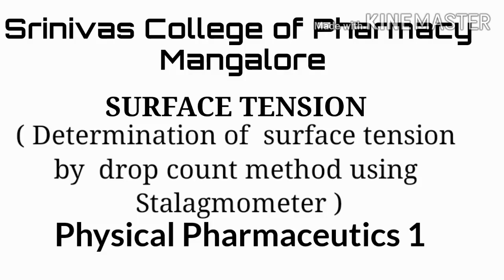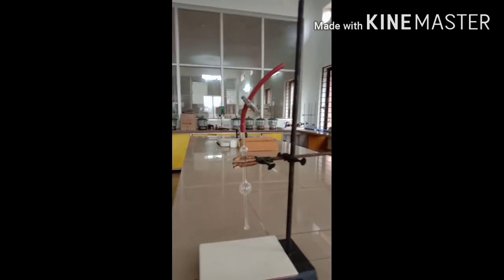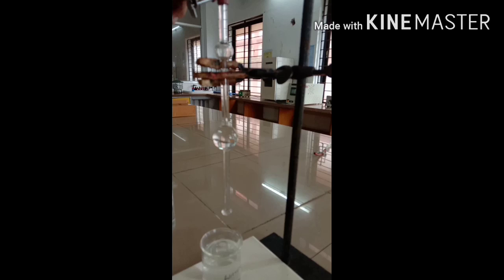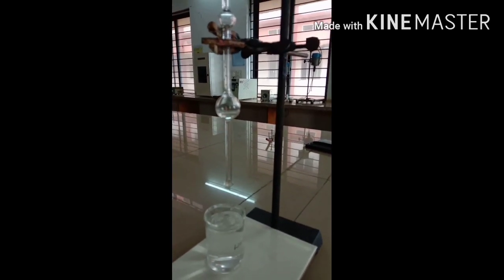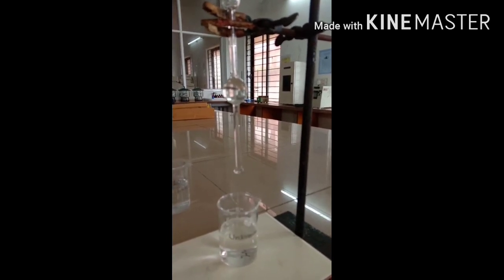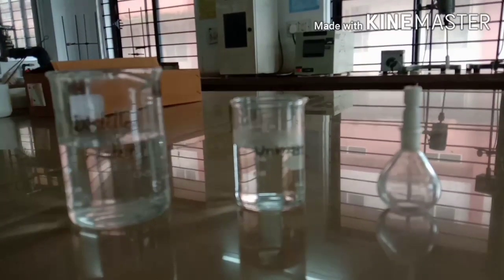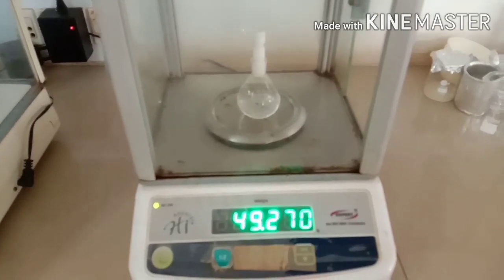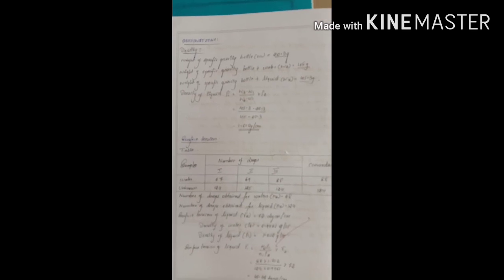Surface tension by Drop count Method using Stalagmometer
Demonstration of experiment Surface tension by Drop count Method using Stalagmometer, Determination of density, III Sem B Pharm Physical Pharmaceutics I